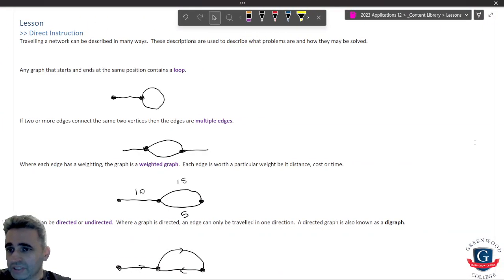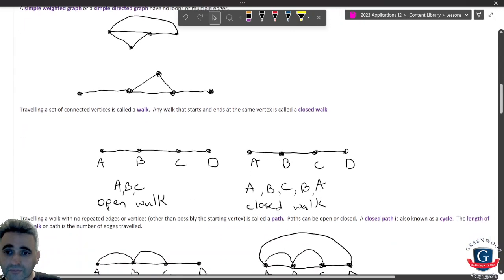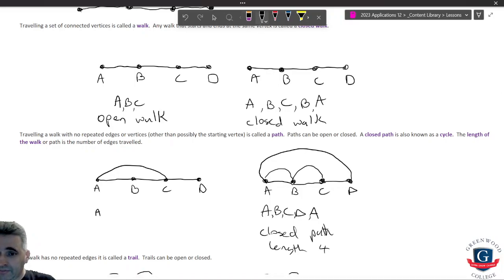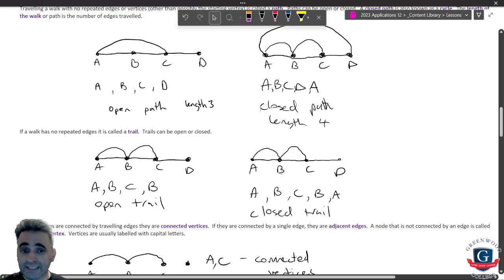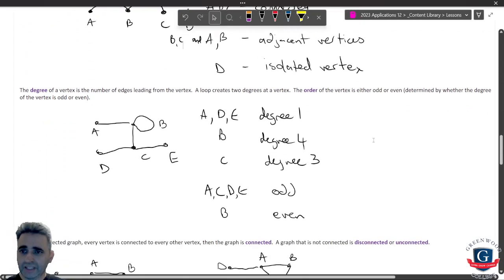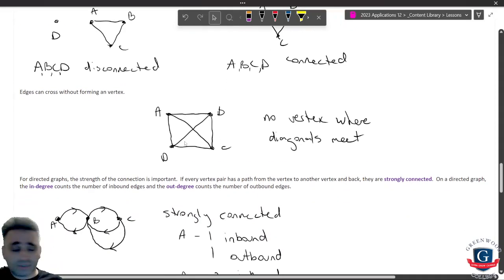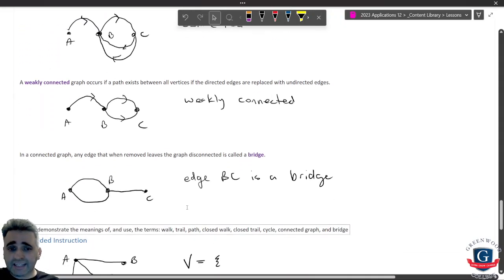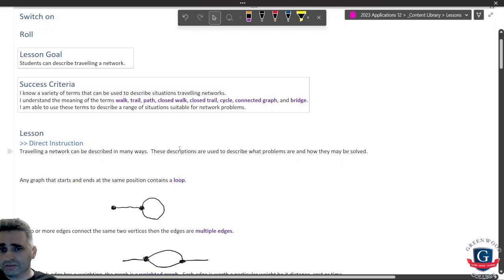3 Travelling networks